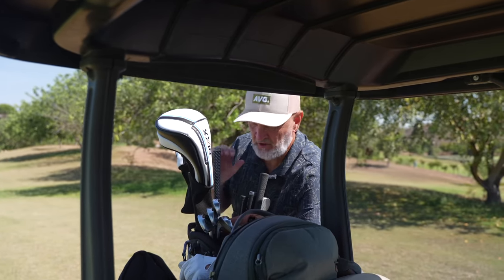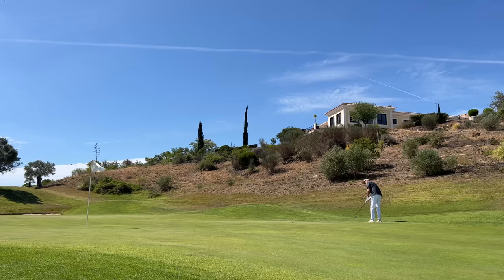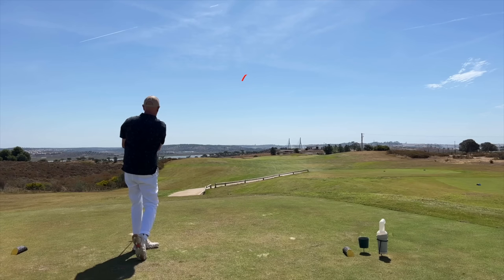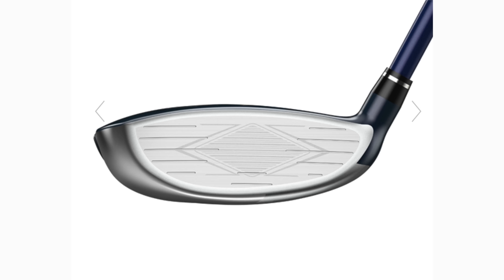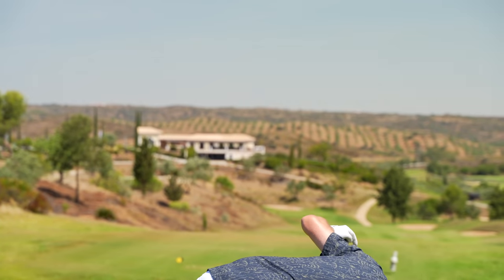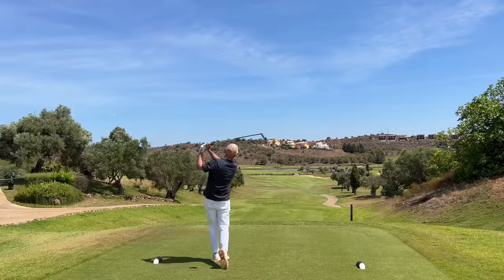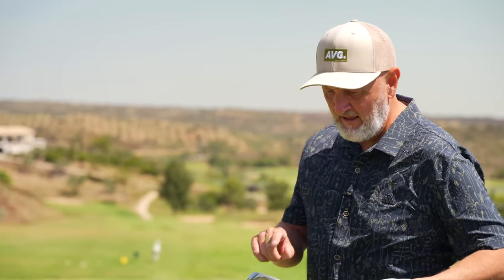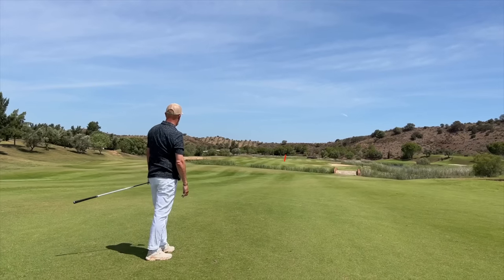I URGE you to try this golf club